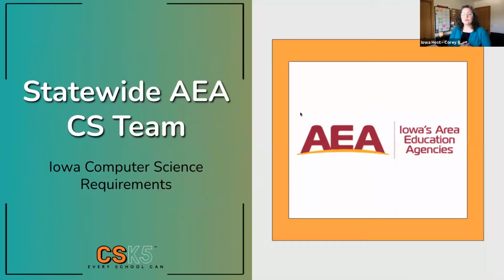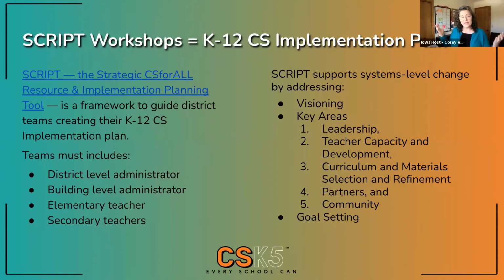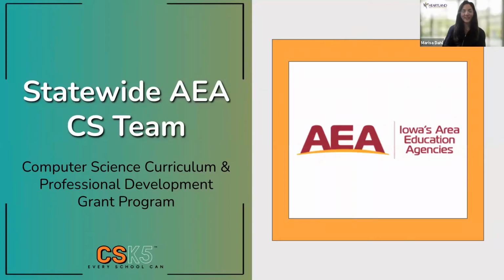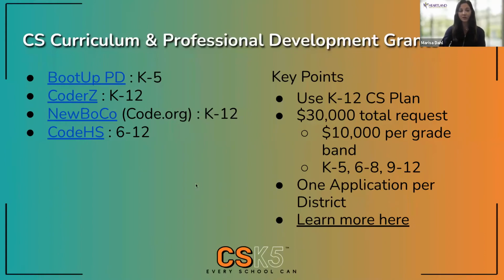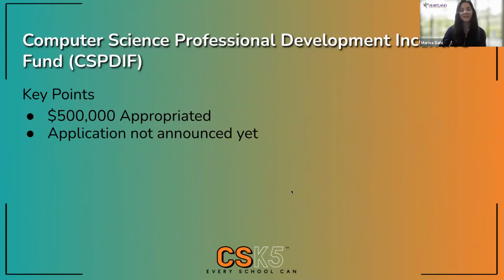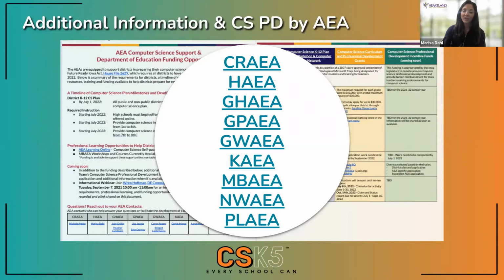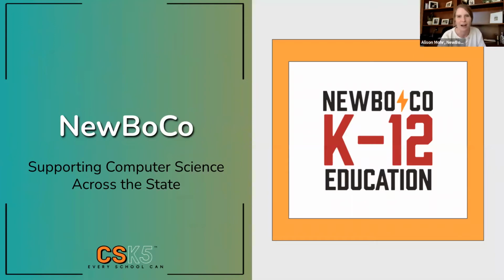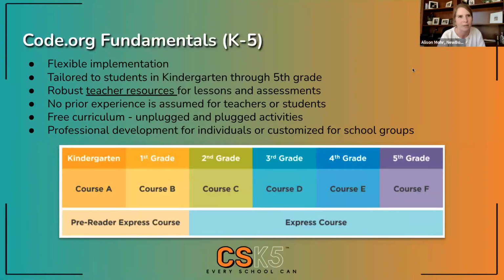CSK5 Iowa State Breakout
CS is Elementary hosted CSK5 virtually on September 22, 2021.

Watch the summit's breakout session for Iowa:
* Session Lead: Corey Rogers, Grant Wood Area Education Agency
* Presenters: Marisa Dahl, Heartland AEA; Alison Mohr, NewBoCo; Mary Trent, Iowa STEM

00:00 - Welcome
00:48 - Statewide AEA CS Team - CS Requirements
02:06 - Statewide AEA CS Team - SCRIPT Workshops & Funding
02:59 - Statewide AEA CS Team - CS Curriculum & PD Grant Program
06:09 - CSTA Iowa Chapter
08:12 - NewBoCo
10:36 - Iowa STEM
14:29 - Contact Information
15:42 - Questions & Sharing

About the CSK5:
The first national summit on K-5 computer science education.  With participation by Code.org, CSforAll, CSTA, and state computer-science (CS) programs around the country, this important event brings together computer-science education program leaders from every state to dialogue advancing elementary computer science education for all children.

About CS is Elementary:
Formerly Family Code Night, CS is Elementary is now a non-profit movement and program for K-5 computer science education and family engagement.  All services are provided to any school free.  Learn more about our track record, work, partners and team at our